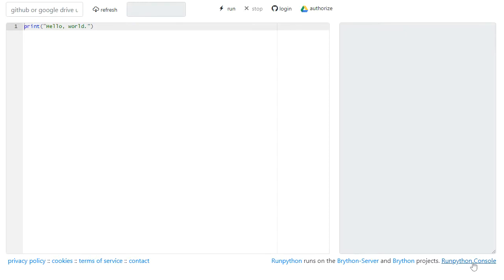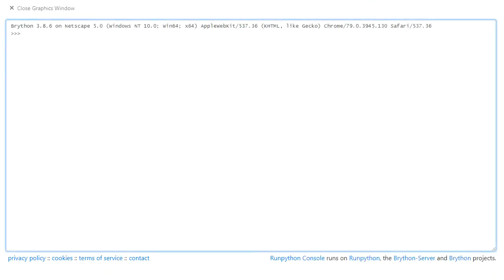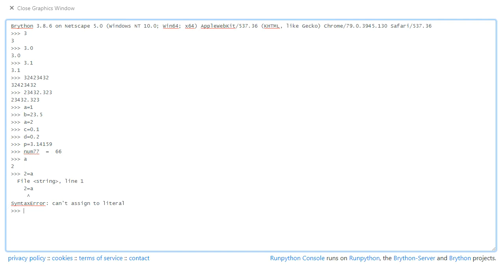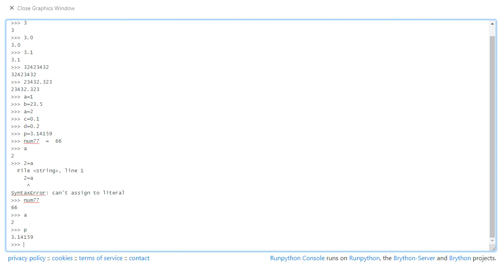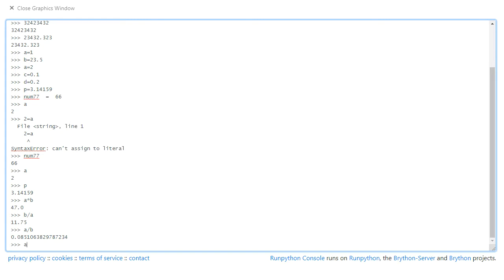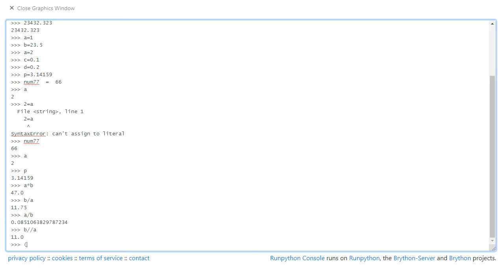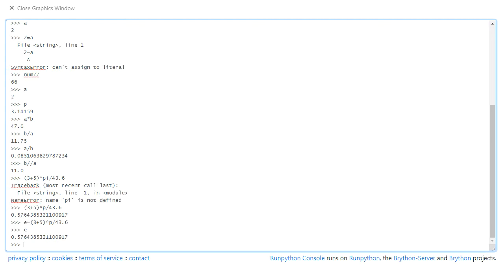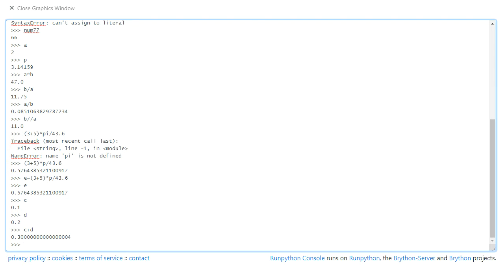Runpython and the Python Console Part 1: Working With Numbers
Get started with Python (version 3) in the Python console by playing around with numbers and basic arithmetic in runpython.org.